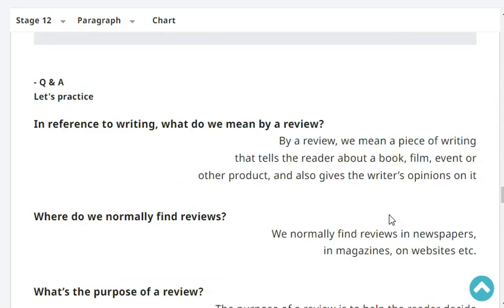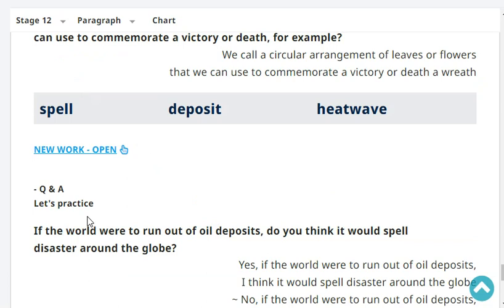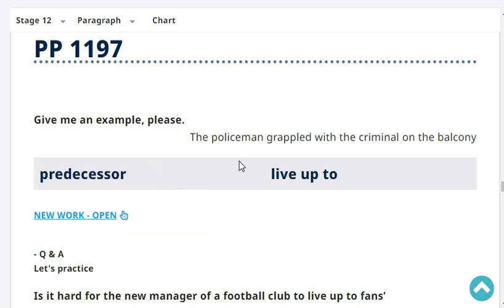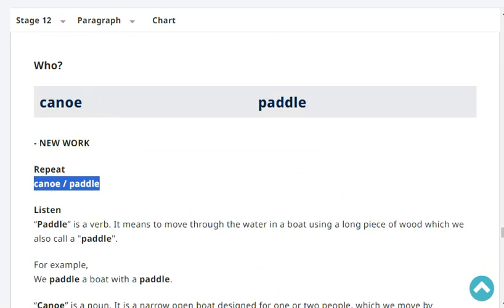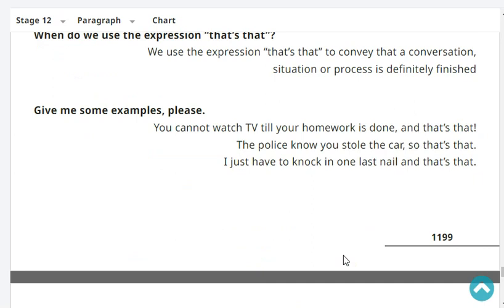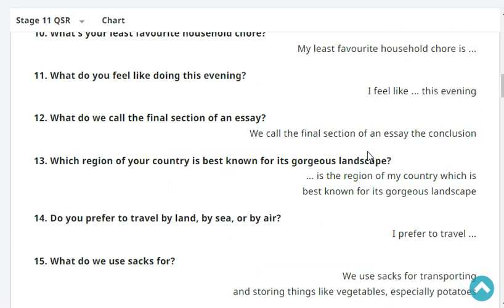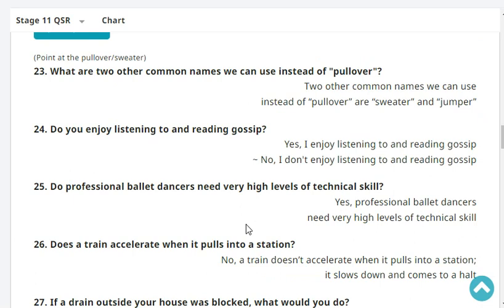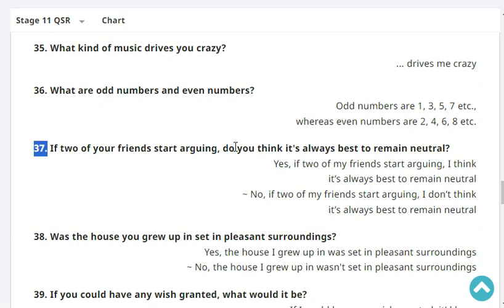Stage 12 Page 1,198